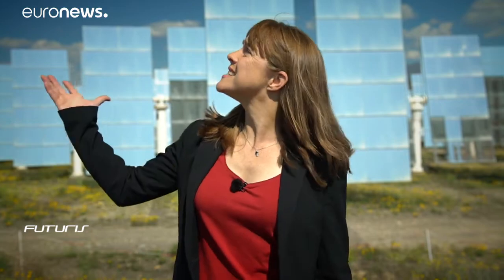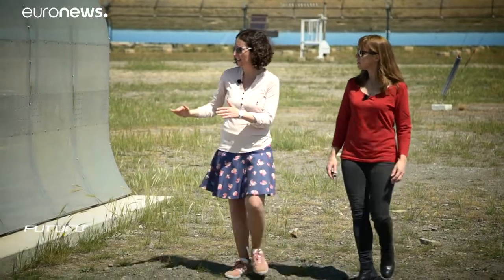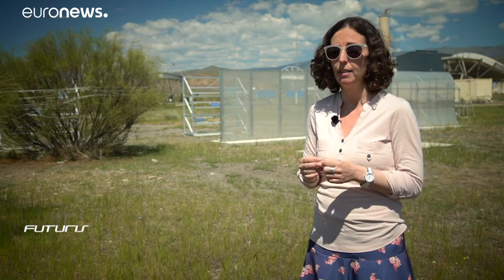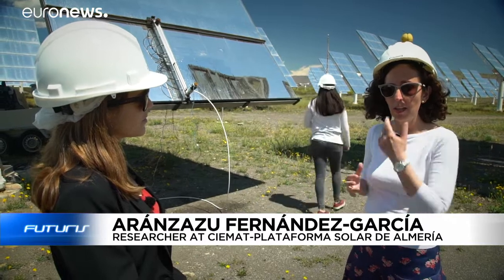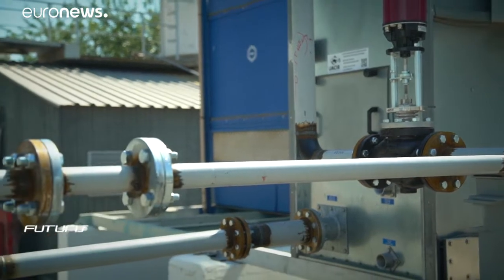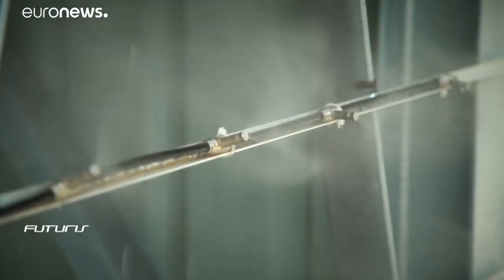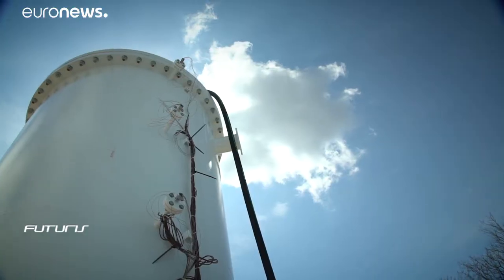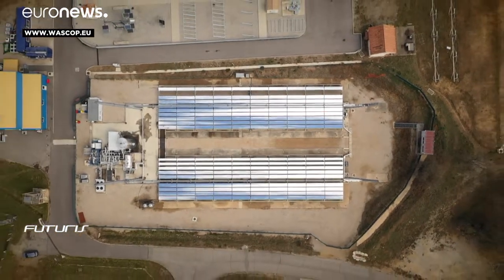Quenching the thirst of concentrated solar power plants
New research is looking at ways of saving water at ultra-thirsty concentrated solar power plants, making this renewable energy more environmentally friendly. …